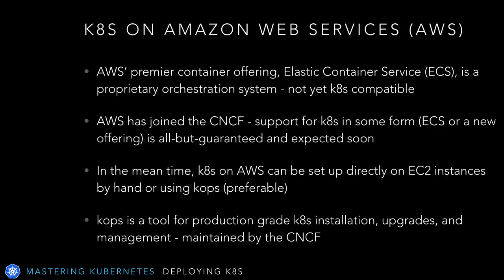Kubernetes Tutorial 3 | Deploying Kubernetes